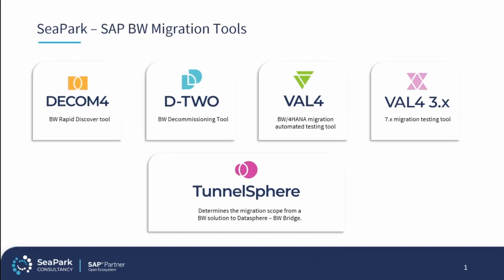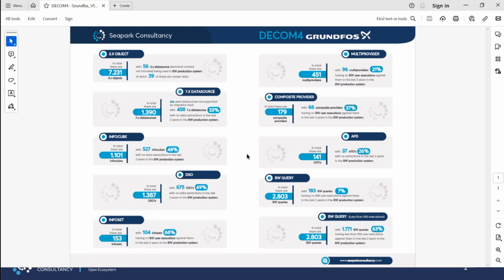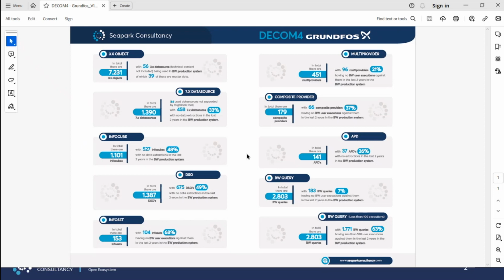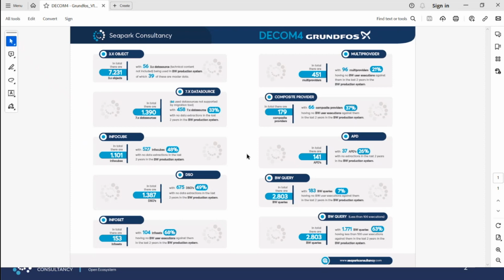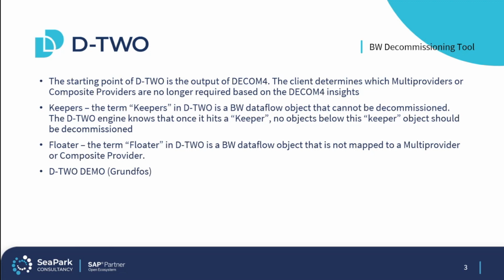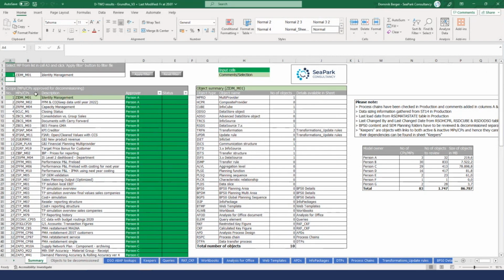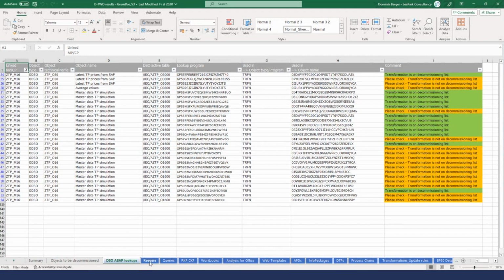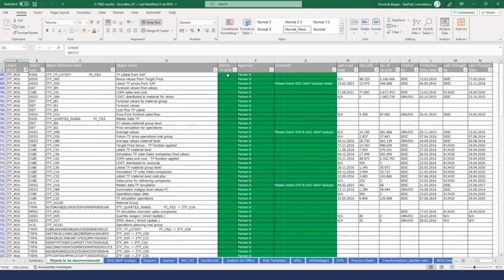SeaParks - DECOM4 & D-TWO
DECOM4 utilizes a number of system generated reports and BW statistics to provide a comprehensive documentation of the state of all your BW objects in one convenient infographic. As part of its documentation process, DECOM4 automatically highlights the BW objects that are either not loaded, have no data, or have no end user executions. This makes it easy for you to decide which data is essential and which is no longer required.

The D-TWO tool automatically discovers all the objects (over 20 different object types) which can be decommissioned.

D-TWO is a cost-effective solution that allows SAP Clients to determine automatically what objects can be decommissioned without manual error.

Executing the decommission process using D-TWO can take several weeks (depending on the size of the BW solution) compared to months doing this activity manually.